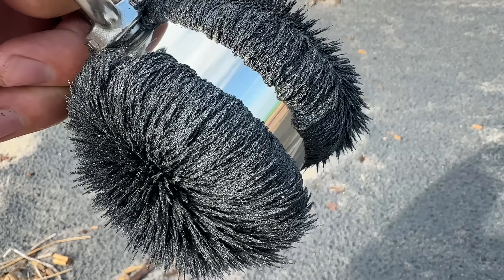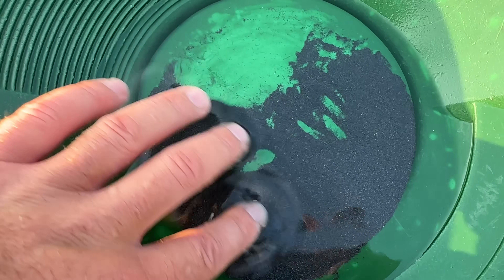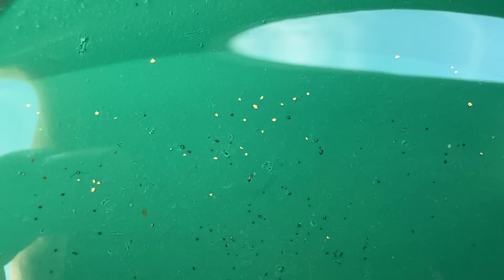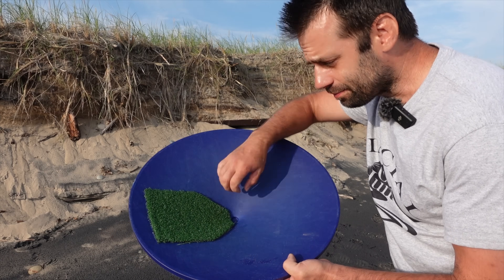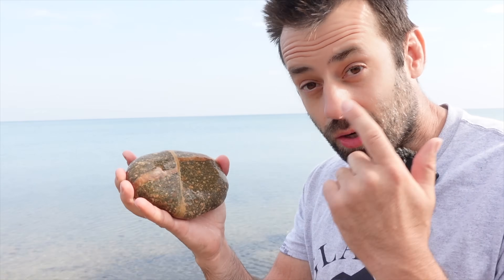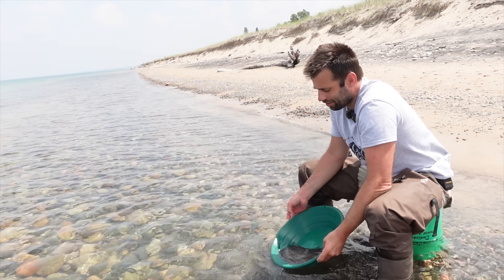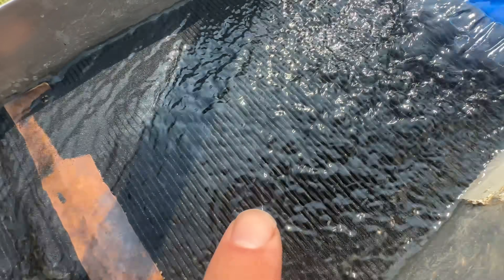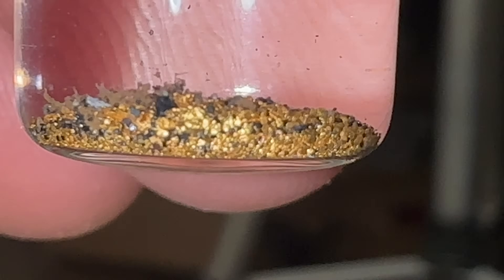Lake Superior Beach Mining with Magnets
Does the use of magnets help with processing the black sand? Can you mine faster with them?